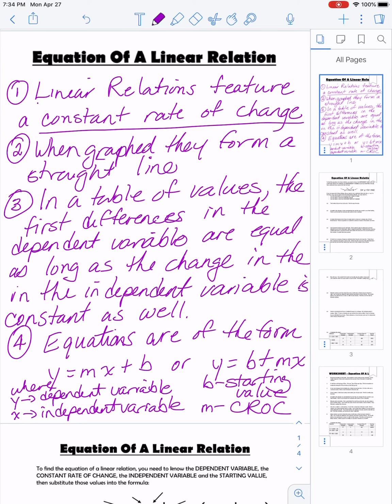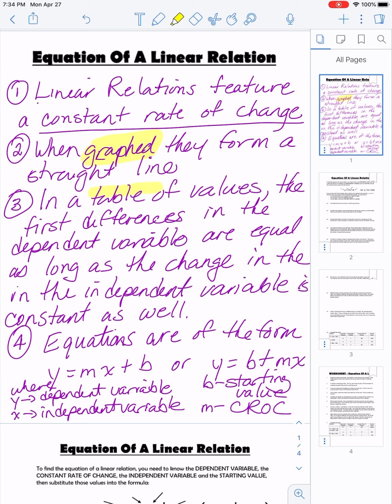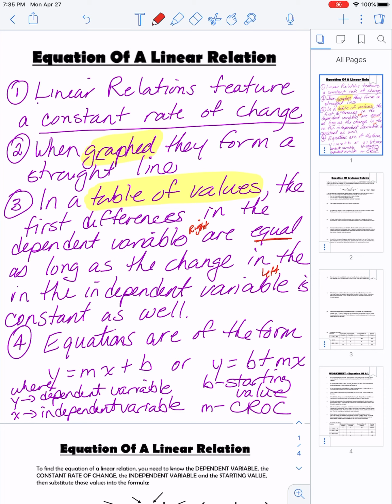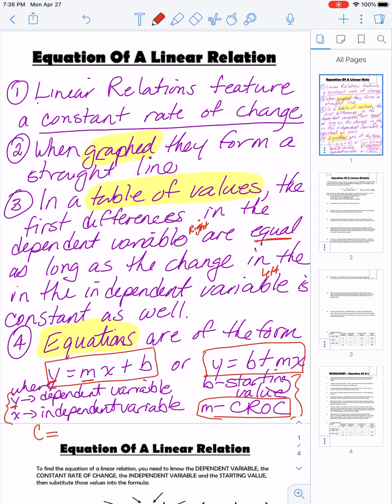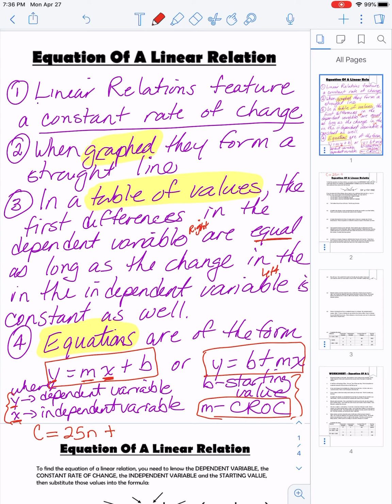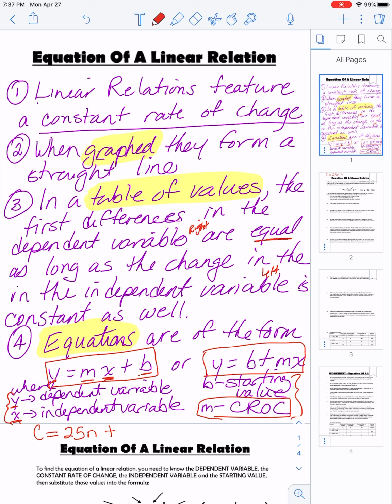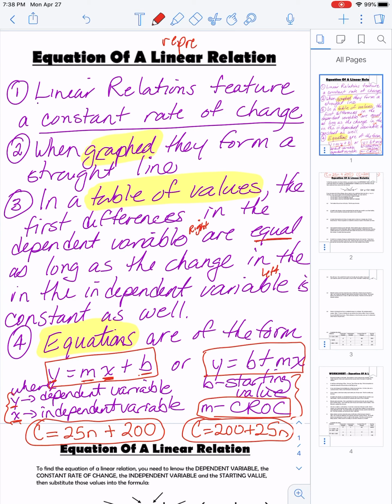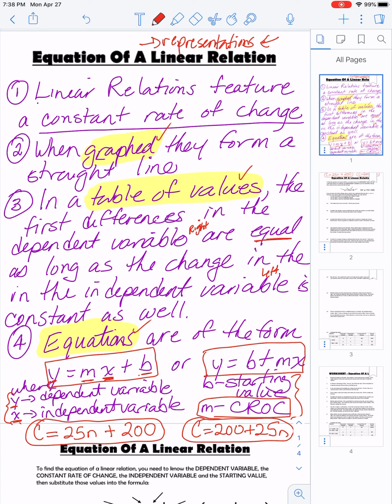MPM1D Unit 4.4 Equation of a Linear Relation Part 1